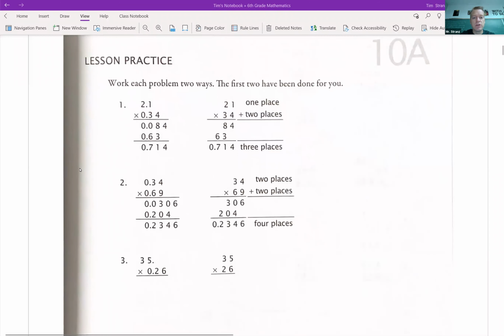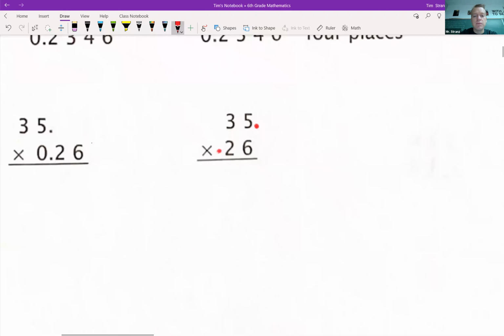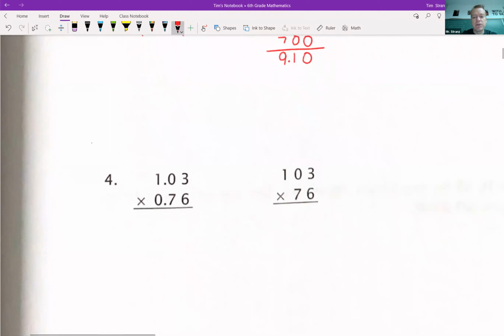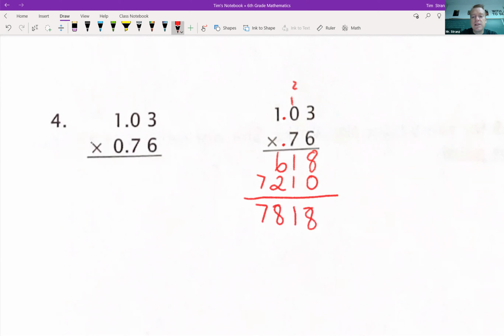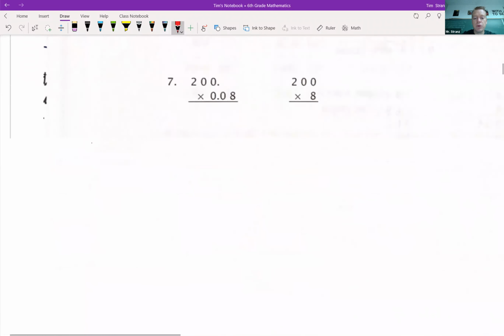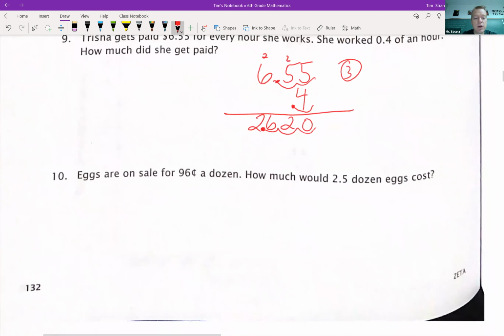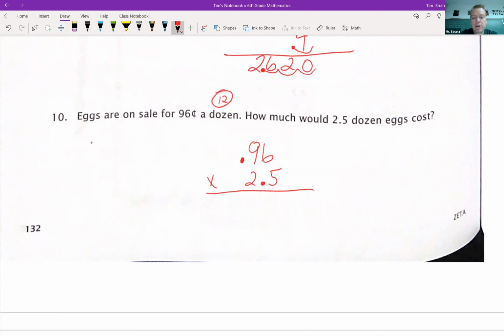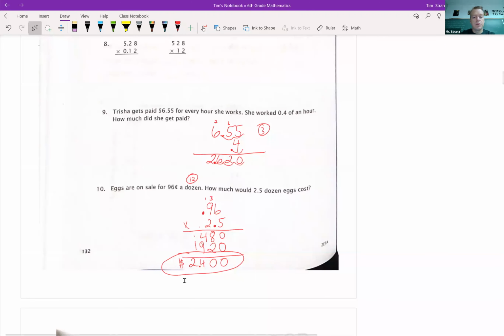Math-U-See Zeta Lesson 10A